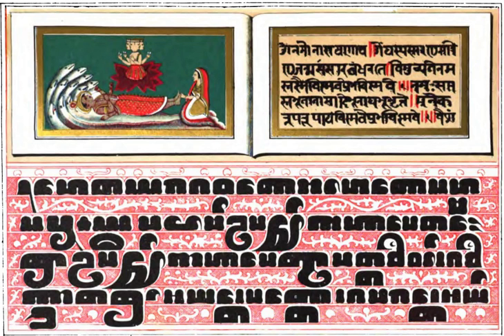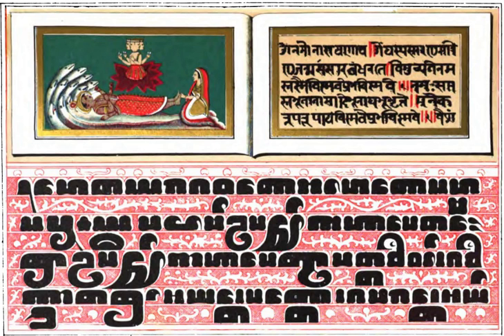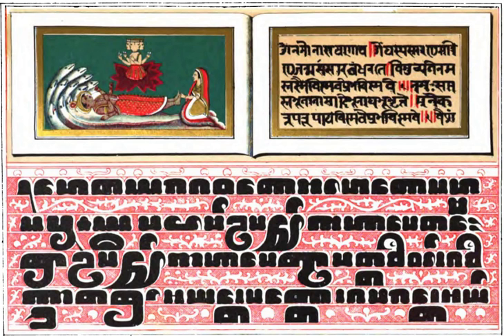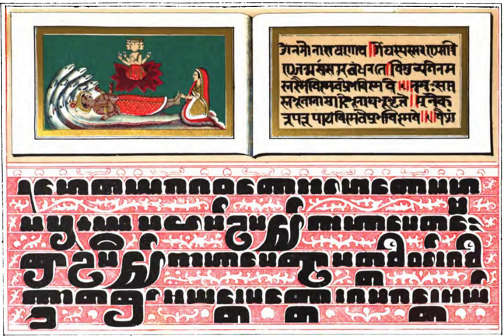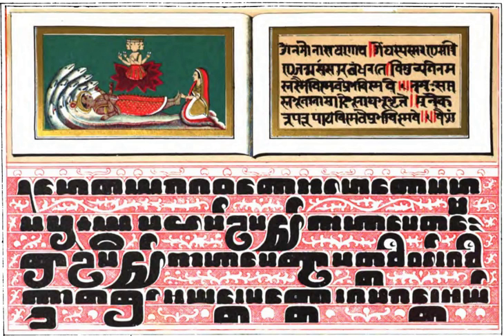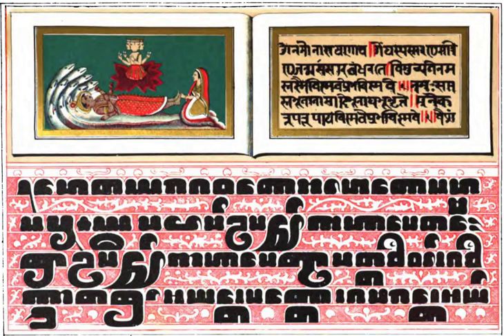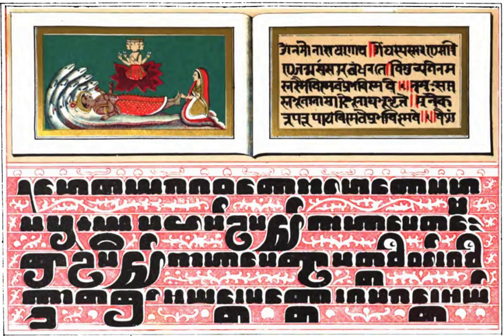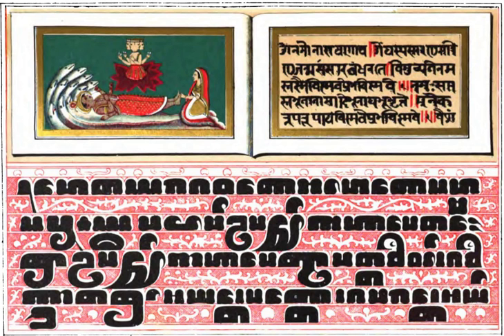Pali | Wikipedia audio article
SUMMARY
Pali (; Pāli), or Magadhan, is a Middle Indo-Aryan language native to the Indian subcontinent. It is widely studied because it is the language of the Pāli Canon or Tipiṭaka, and is the sacred language of some religious texts of Hinduism and all texts of Theravāda Buddhism.  The earliest archaeological evidence of the existence of canonical Pali comes from Pyu city-states inscriptions found in Burma dated to the mid 5th to mid 6th century CE.